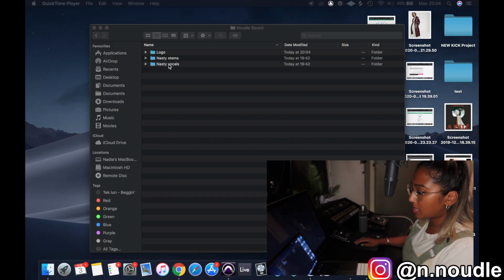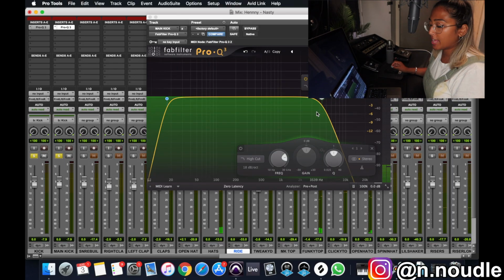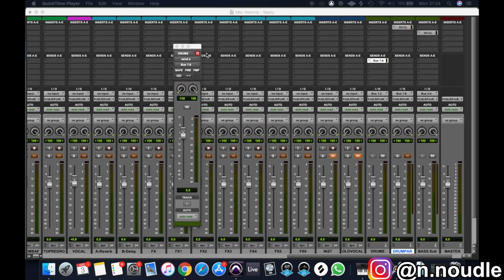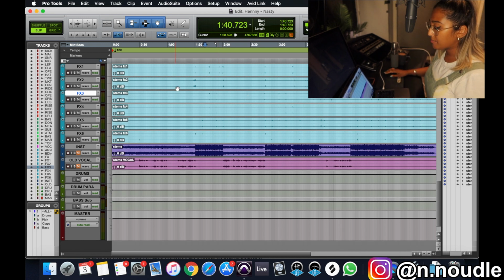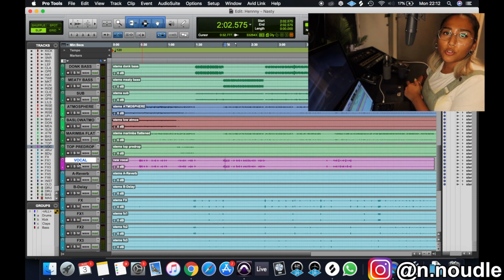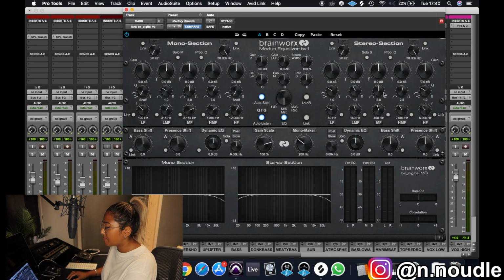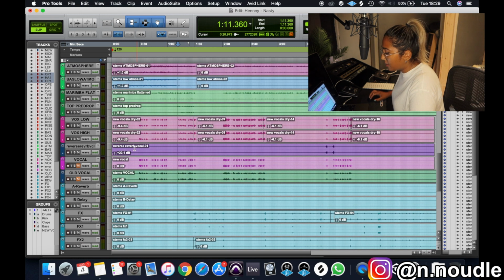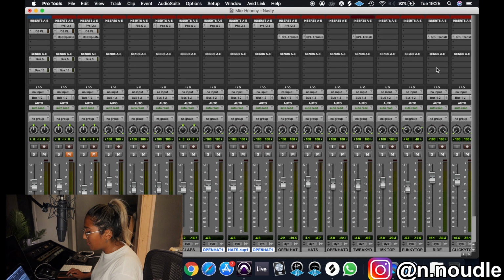🎉🎉 COMPETITION WINNER! II Best Mixing Techniques Using Pro Tools/UAD!!!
** PLEASE WEAR HEADPHONES OR LISTEN ON STUDIO MONITORS FOR THIS VIDEO**
Competition Winner 'HENNNY' has won a free mixdown from Noudle!! Noudle breaks down in this video how she mixed down HENNNY's track 'Nasty' and goes into detail with plugins used and the overall mixing process in Pro Tools. Have a watch through for some deep tech knowledge!

1:50 - Organising Tracks
3:53 - Mixing Drums
7:56 - Mixing & Bouncing at -6dB
8:59 - Panning Tracks
9:50 - Original Track
9:59 - New Mix
10:42 - Tweaking More...
11:09 - Make Sure You Rest Your Ears
11:33 - Adding EQ To Master
12:12 - Mixing Vocals
17:22 - Achieving The First Drop
18:21 - Adding Grit To Bass
18:47 - Adding Telephone EQ To Vocals

If you comment a question relating to sound or tech, I’ll pick a lucky winner’s question to be featured in my next video! 😍

I currently work as a Freelance Sound Engineer for Boiler Room as well as previously working for companies such as Defected Records, Rinse FM, Nike, Red Bull and Keep Hush.

Credits
Huge thank you to Charley McDermott-Edwards ) for incorporating my true vision into creating this insanely amazing animation intro and Avleen Sehmi for my new sparkling logo.